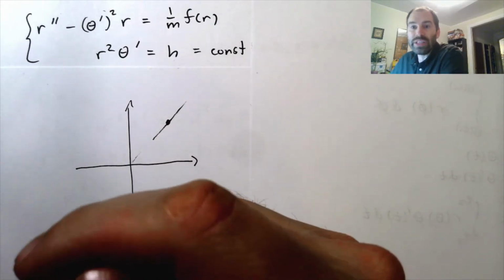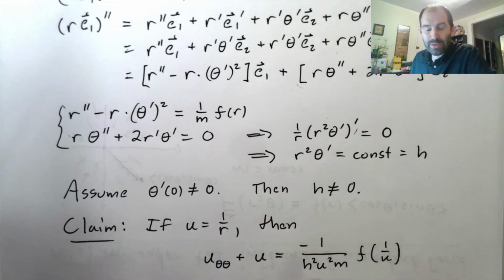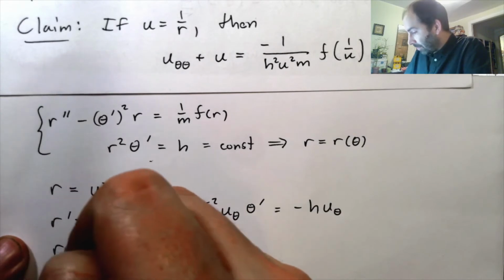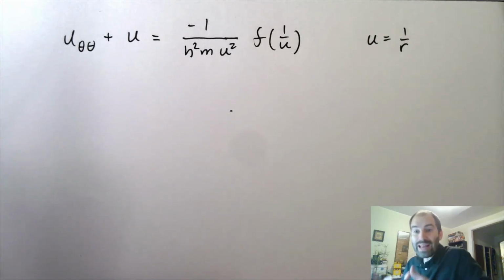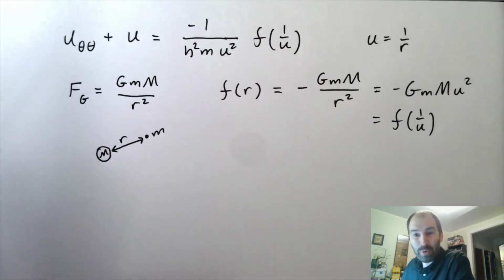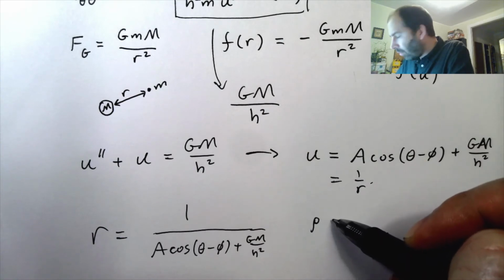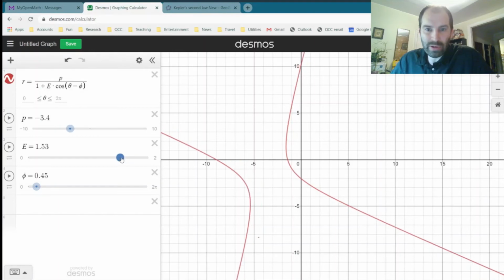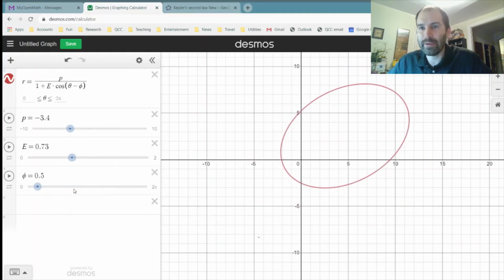Motion Under a Central Force (part 2) - Gravitational Motion